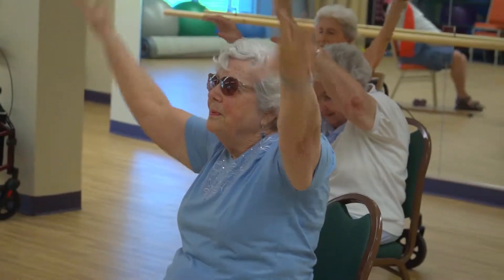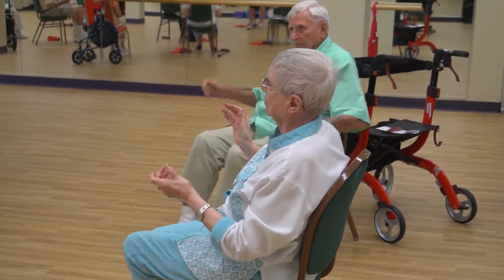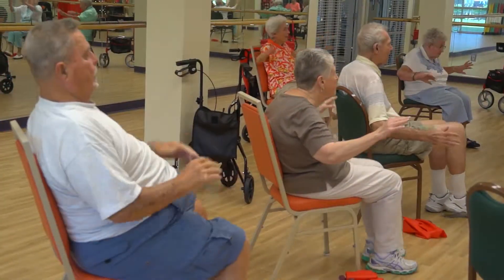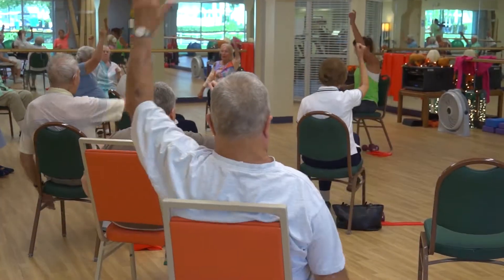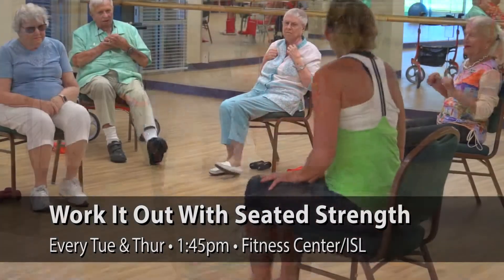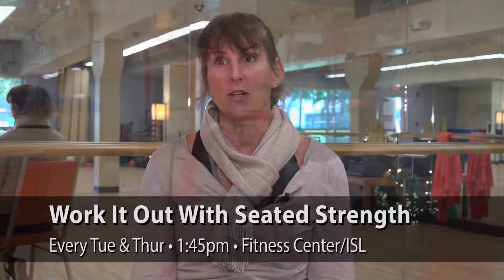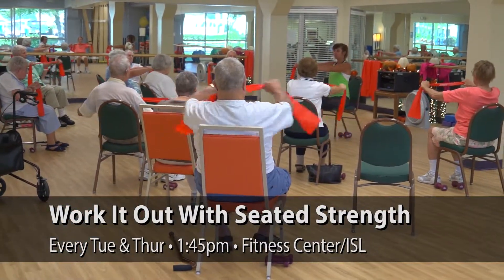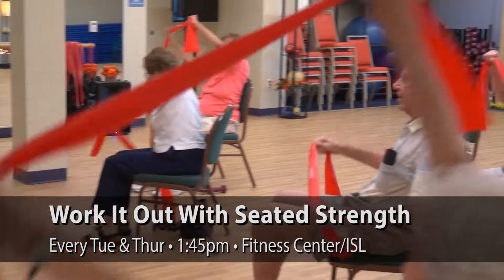2 22 18 Seated Strenght Promo